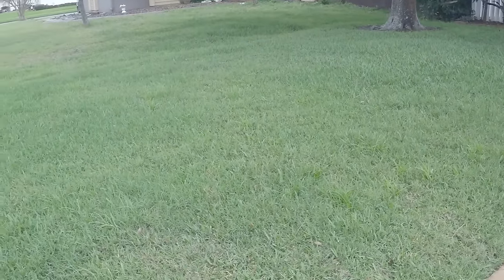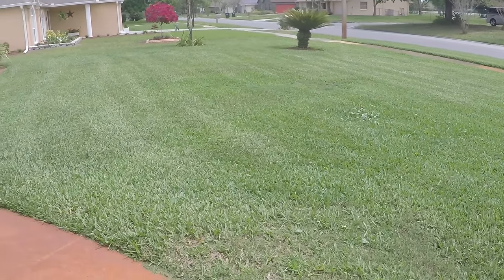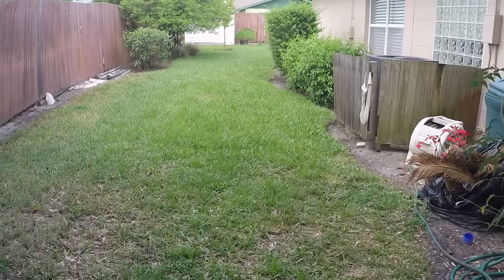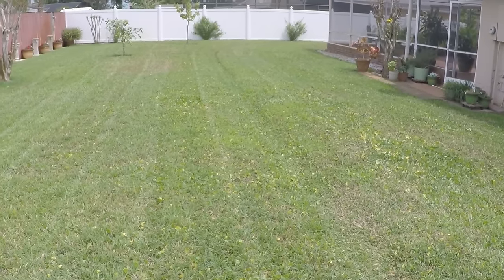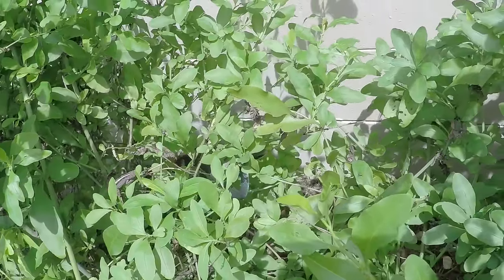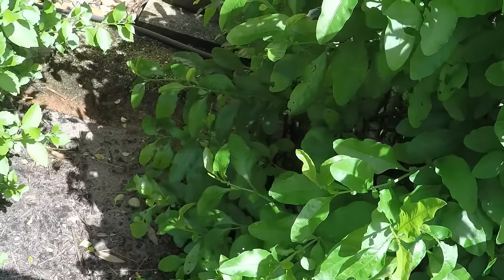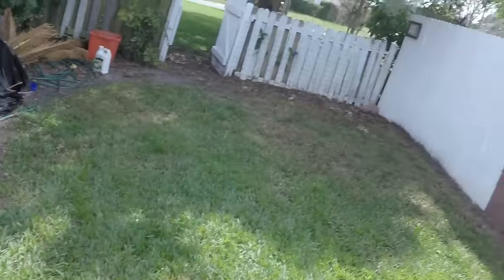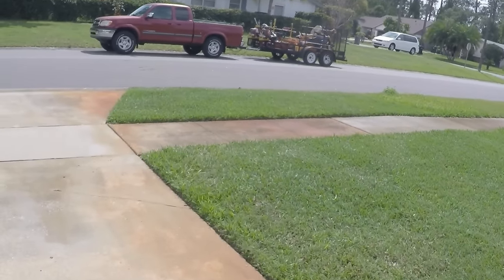Lawn Care vlog #13 Spring Grass + a snake!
Mowing Spring grass in this lawn care vlog. Finally the grass is starting to get thick.